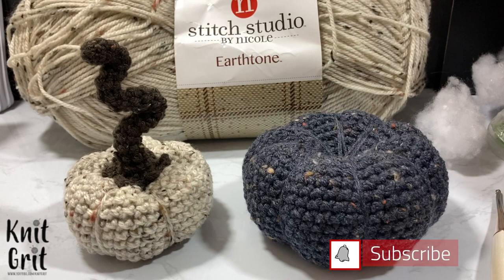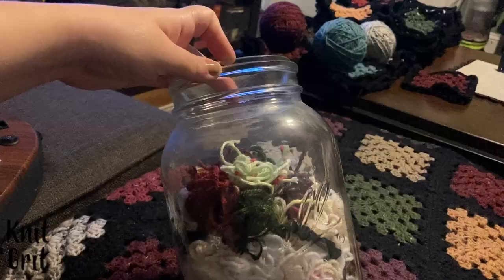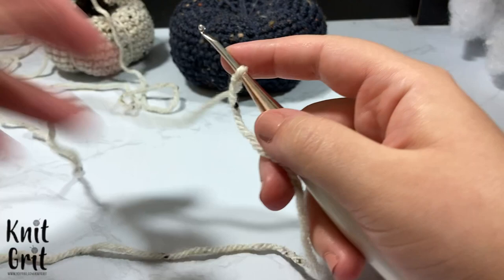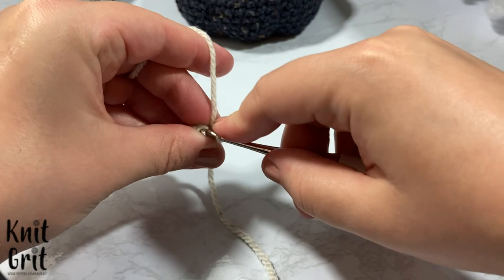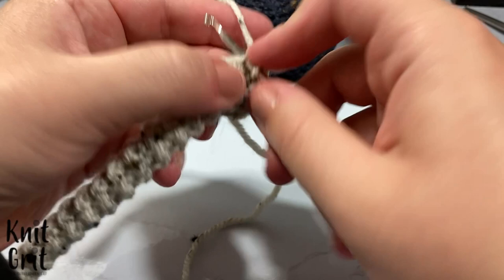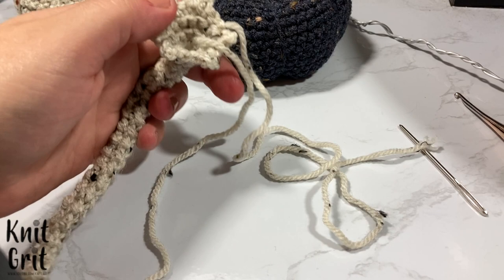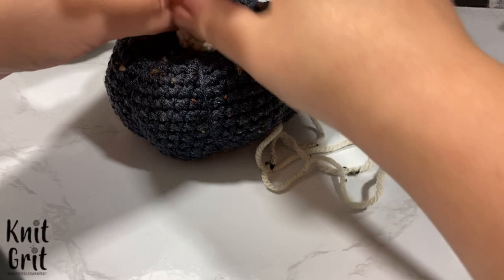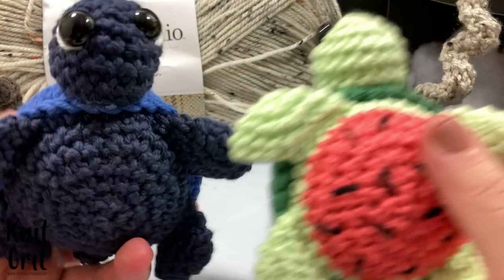Witchy Halloween Fall Pumpkin | Crochet With Me | Pattern + PDF | Right Hand